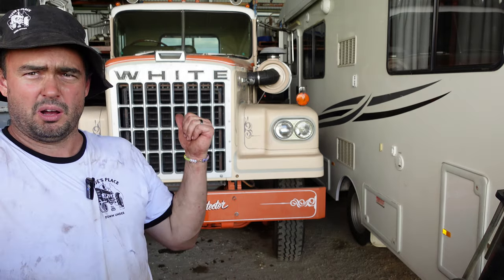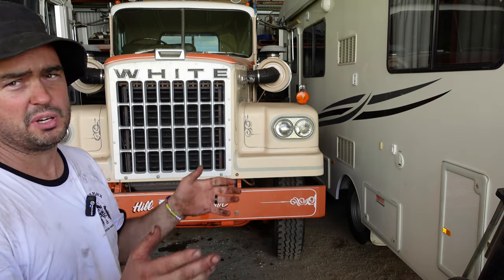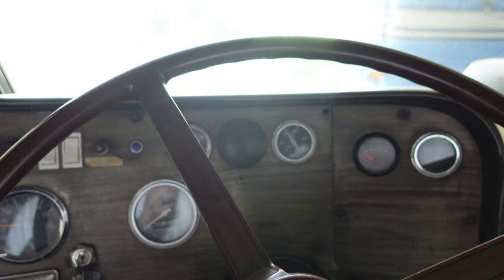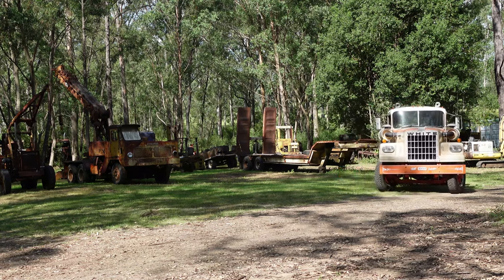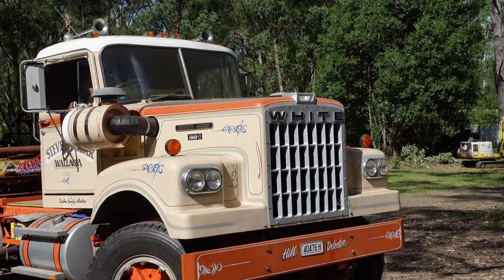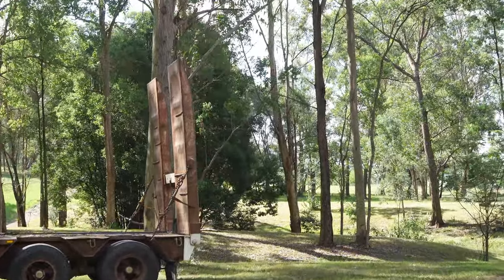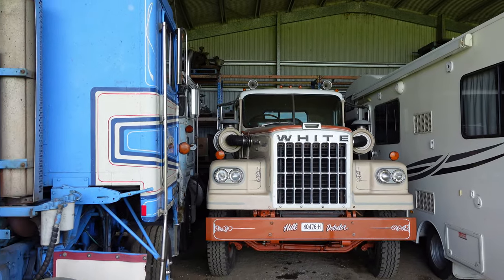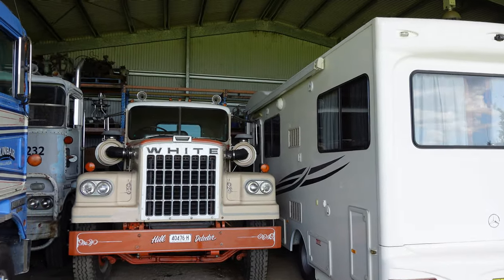Detroit Diesel 2-Stroke Semi Truck WHITE 4000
In this episode we use the White 4000 Detroit Diesel powered truck to move some semi trailers around our property. I explain how I got the truck and what we did to it. We then start it up and drive down the back to move the trailers.